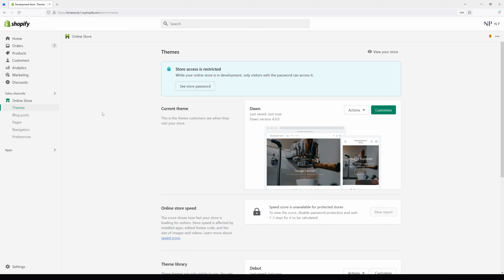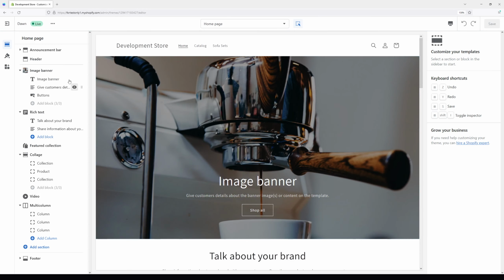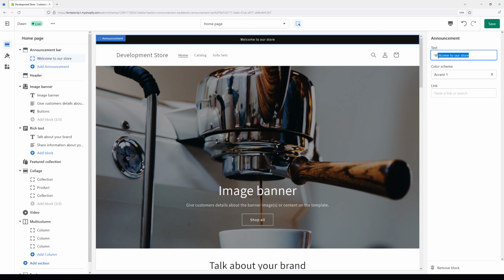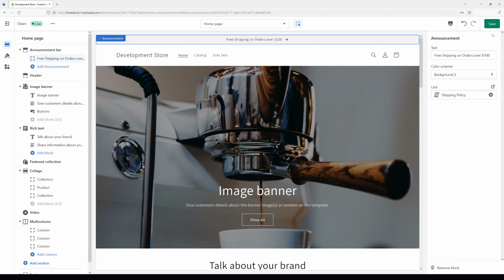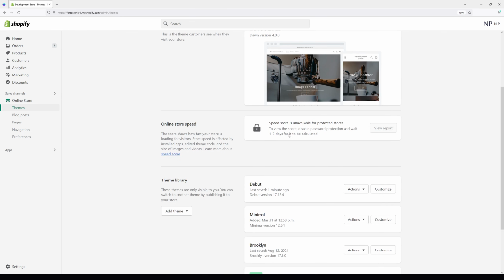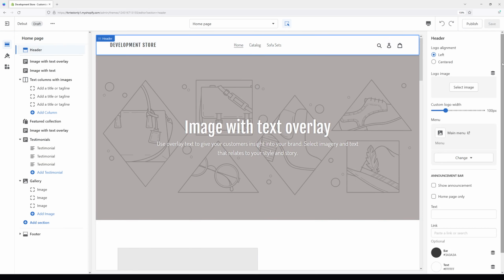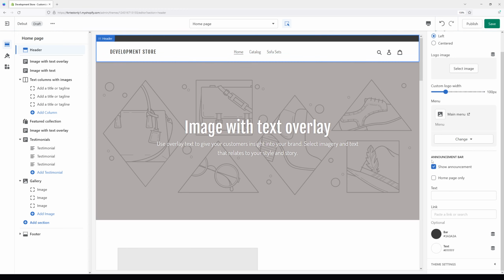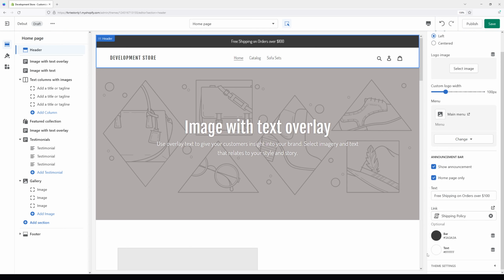How to Add an Announcement Bar in Shopify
In the following Shopify tutorial, Nick demonstrates how to add an Announcement bar to the header section of the Shopify store. For the purpose of this video example, the Dawn theme was used, but a similar process applies to other Shopify-developed themes, such as Minimal, Debut, Brooklyn, etc.